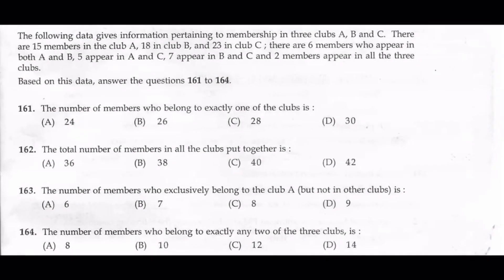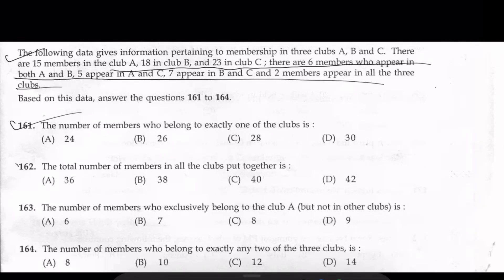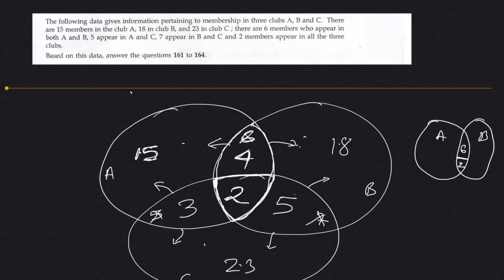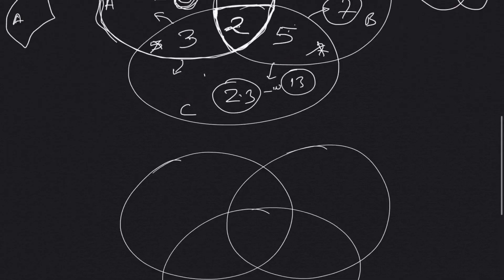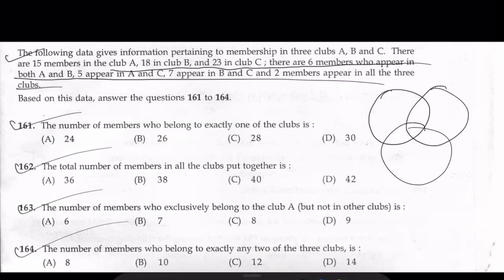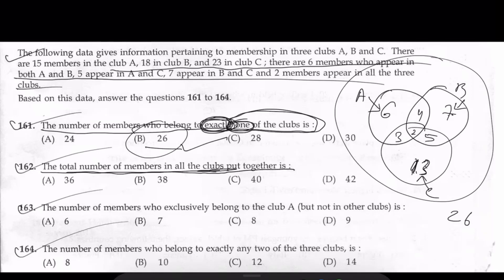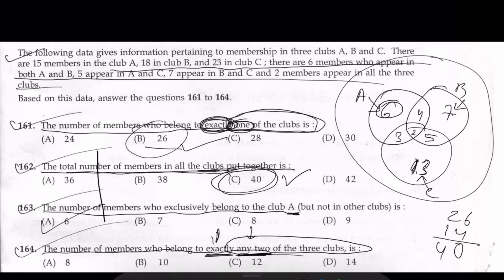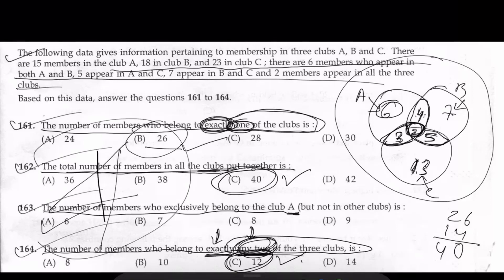NPSC Prelims 2014 | Quantitative Abilities | Q:161-164